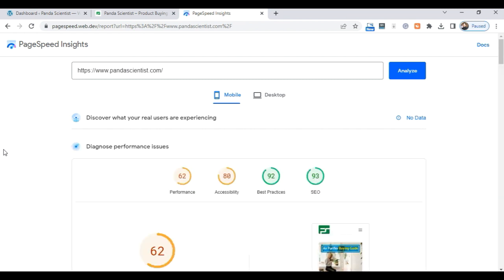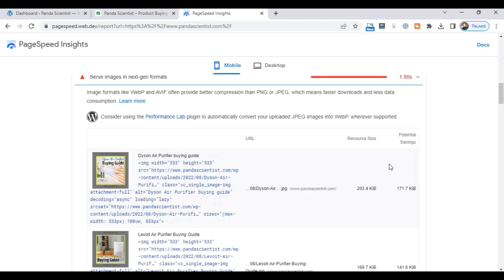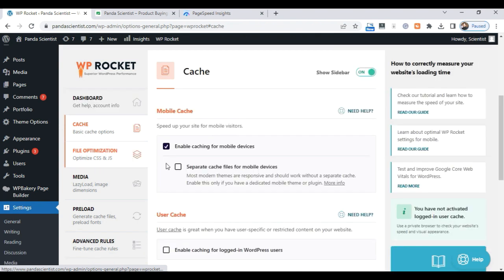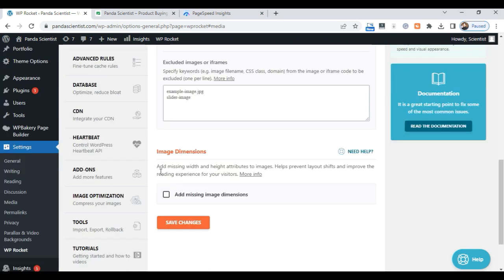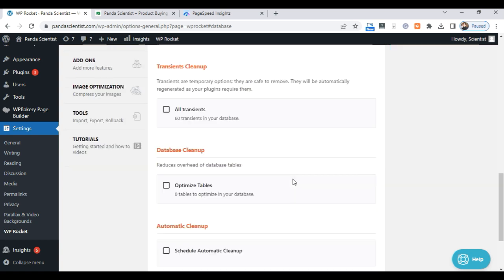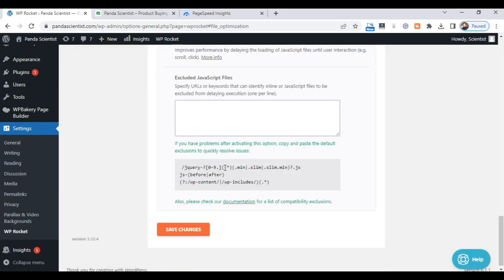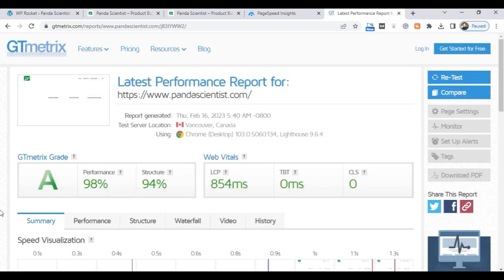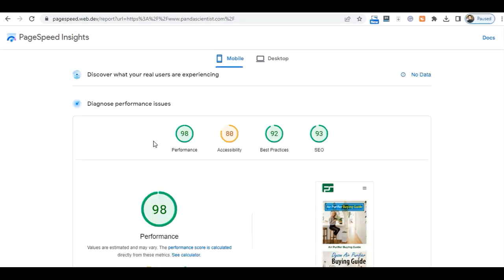TOP Developer Reveals FASTEST Way to Speed Up Your WordPress Site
In this video tutorial, we'll cover a range of proven techniques and tools to help you speed up your site. From image optimization and caching to choosing the right hosting provider and using a content delivery network, we'll walk you through everything you need to know to improve your site's speed and performance.